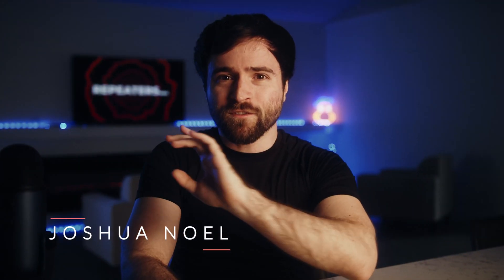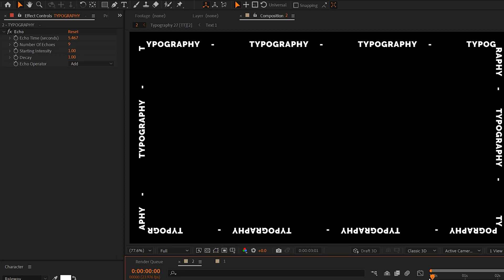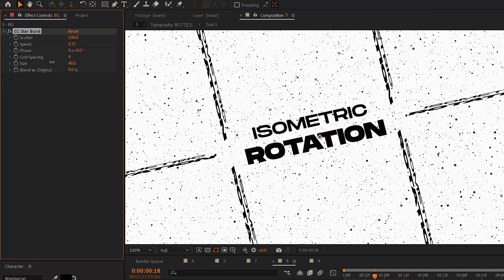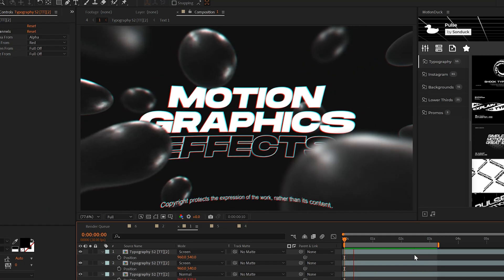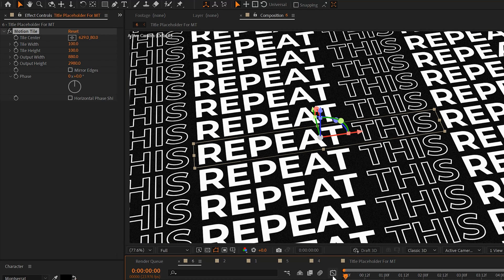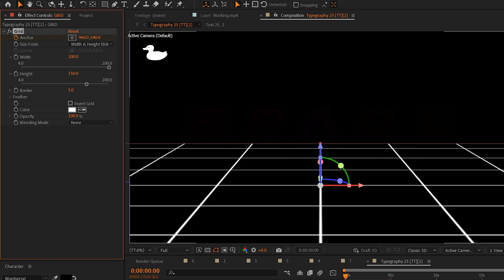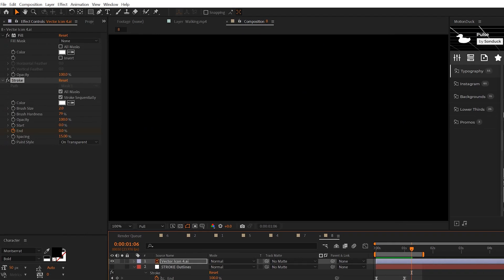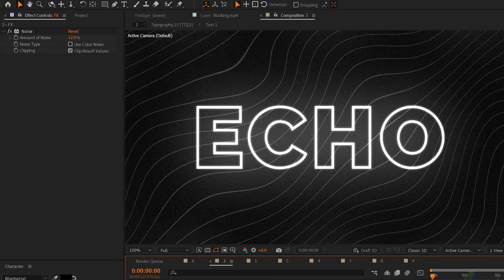10 Effects I've Been Using For 10+ Years in After Effects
750 Motion Graphics Pack - I've been using After Effects for nearly 15 years. So here are the top 10 effects I've been using since I've begin using After Effects. This tutorial, could also be considered a top 10 best effect list. However, these effects are really just quick effects that you can use to enhance your project. Rather than some of the big effects that most After Effects pros use.

Timecode:
0:00 Intro - Smash that like button!
0:13 Effect 1
0:30 Effect 2
0:54 Effect 3
1:32 Effect 4
1:55 Effect 5
3:14 Effect 6
4:00 Effect 7
4:54 Effect 8
5:27 Effect 9
5:52 Effect 10

My Top 10 Favorite Effects in After Effects 2023